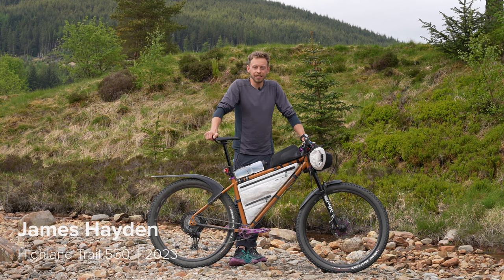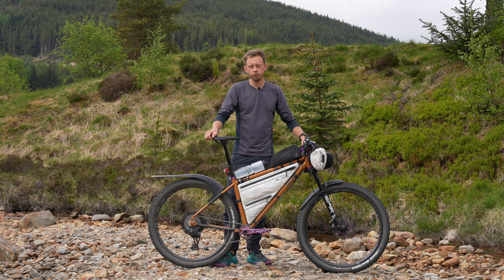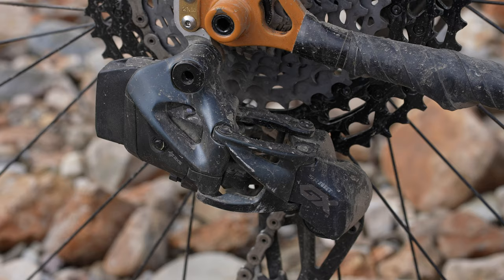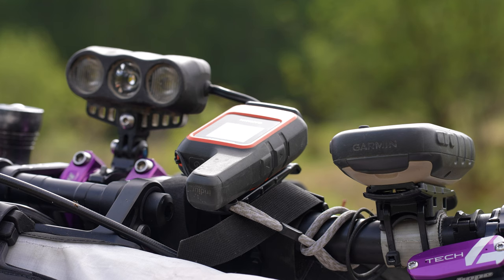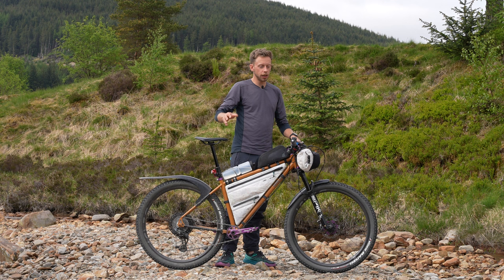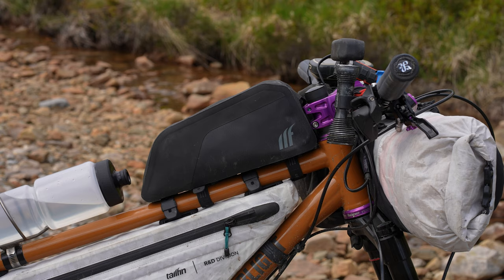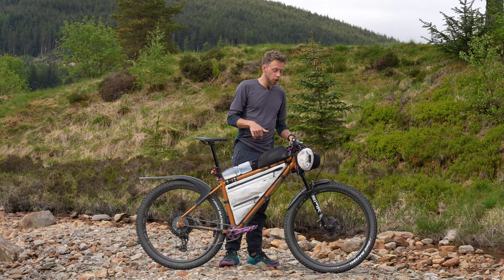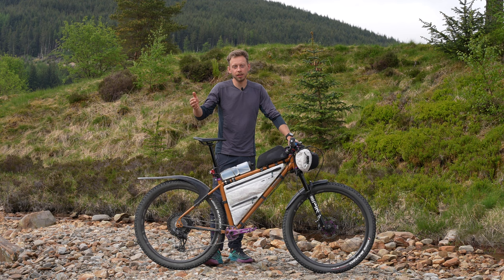Bike Check | James Hayden | Highland Trail 550 | Fairlight Holt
We caught up with Ultra-endurance racer James Hayden before the start of the 2023 Highland Trail 550 race to find out what he’s going to be riding and how he sets his bike up for a race like the Highland Trail.

Bike: Fairlight Holt
Tailfin products: Prototype Framepack, Prototype Top Tube Pack, Prototype handlebar system

Timestamps:
0:00 - Intro
0:10 - Frame & Fork
0:41 - Wheels & Tyres
1:02 - Cockpit
1:15 - Brakes
1:35 - Drivetrain
2:17 - Gadgets & Extras
3:36 - Tailfin Bags